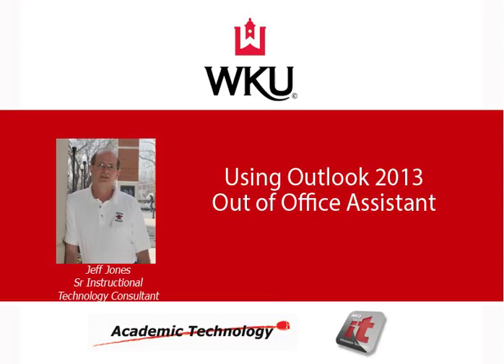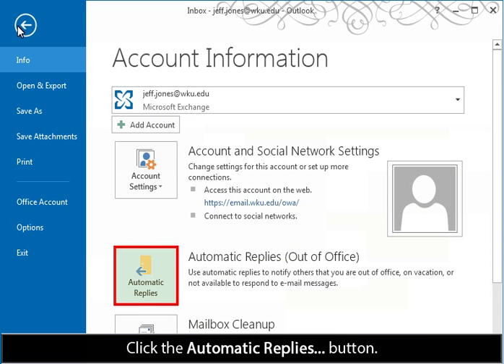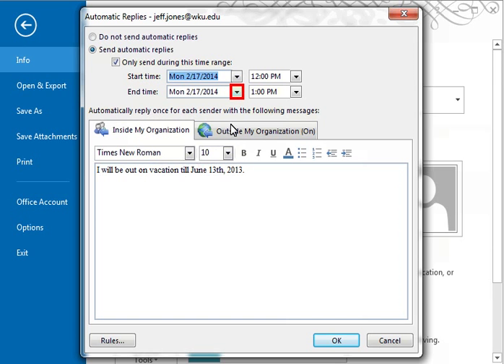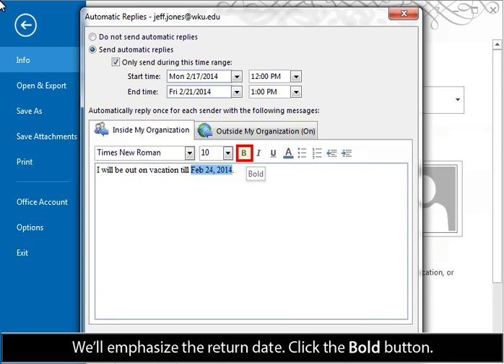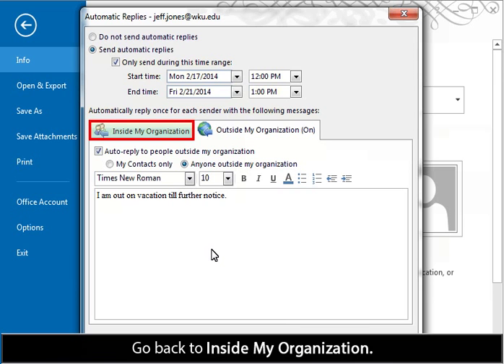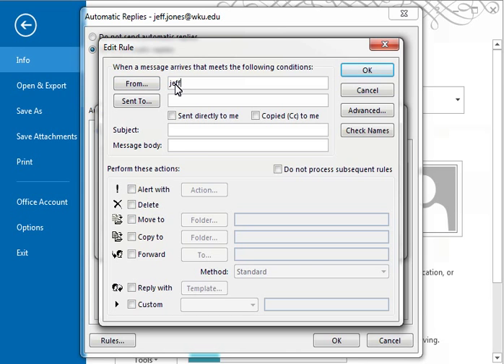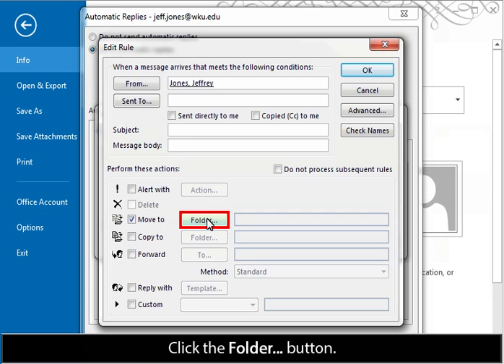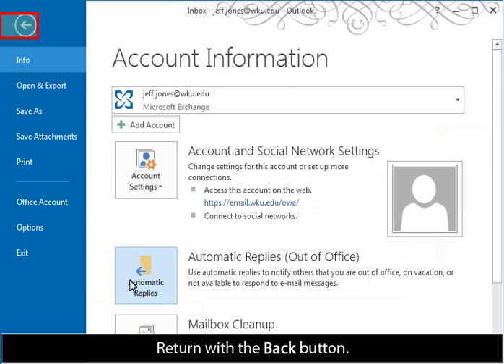Using Outlook 2013 Out of Office Assistant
Outlook 2013 has an out of office assistant that allows you to send automatic responses to messages. In this video tutorial, I will explore some of the features.